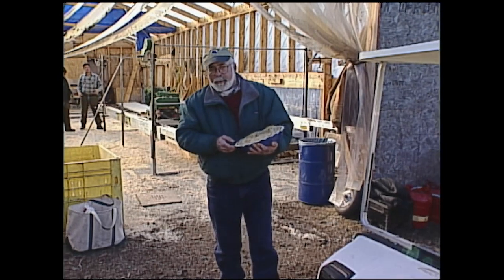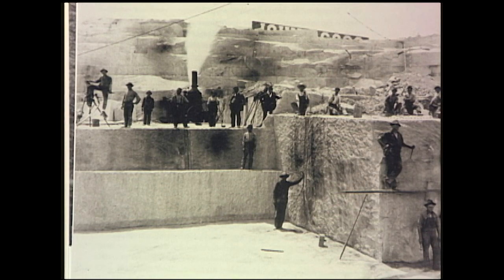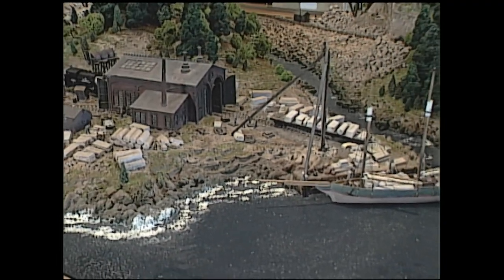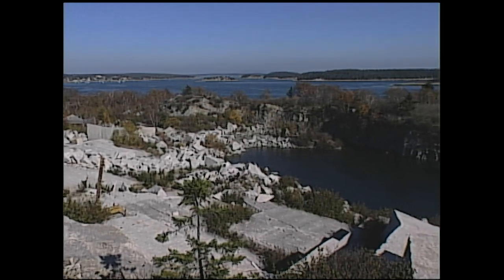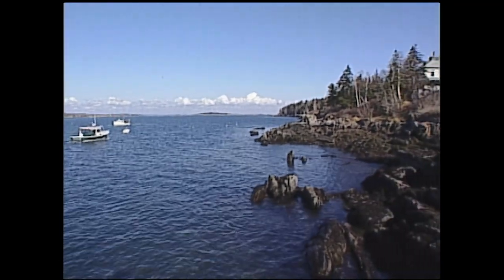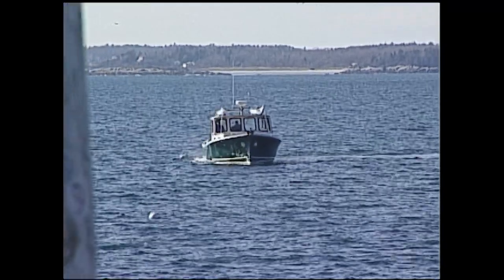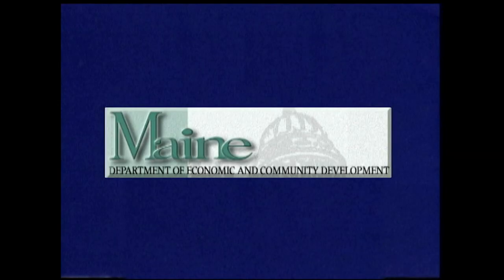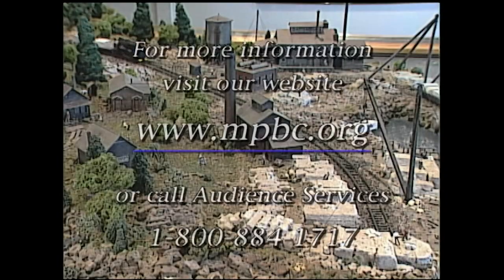Made in Maine- Deer Isle Granite, Finest Kind Builders and Bakers EPD and Monhegan House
In this episode from 2001, Lou McNally introduces us to island life through three businesses. Deer Isle Granite, Finest Kind Builder and Bakers EPD and the Monhegan House.

Love what you see on Maine Public's YouTube channel? Support your local public media station by donating